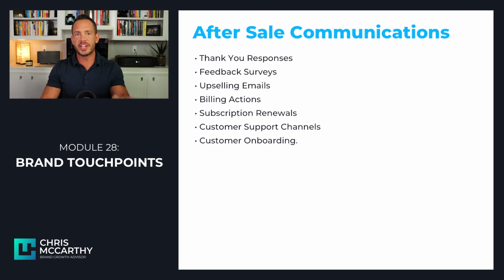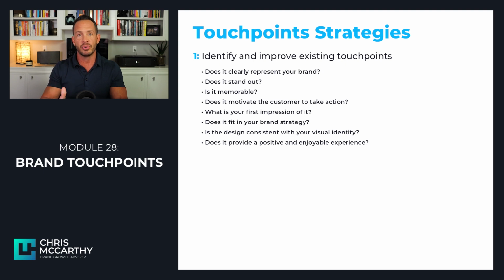BRAND TOUCHPOINTS: How and Where to Effectively Communicate with Your Ideal Customers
Today’s Brand Building Session: MODULE #28

In today’s session, I explain how to identify and optimize the key touchpoints where your audience interacts with your brand. Discover how to connect with customers before, during, and after a purchase while ensuring every interaction builds recognition, trust, and loyalty.

📥 Download the accompanying action guide to start improving your brand touchpoints and delivering a cohesive, memorable experience for your audience

This video and guide are part of my FREE Brand Builder Masterclass, which includes 35 video modules, over 50 proven frameworks, and step-by-step guides to help you build a successful brand.

Let’s optimize your brand’s touchpoints for maximum impact!